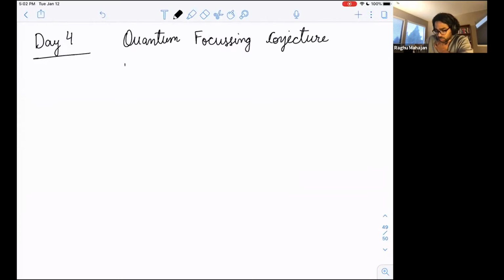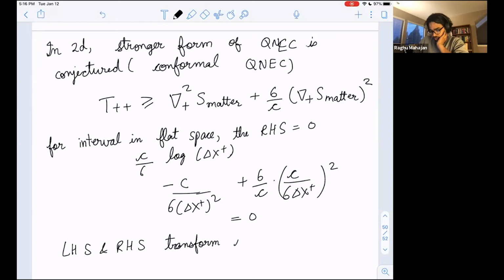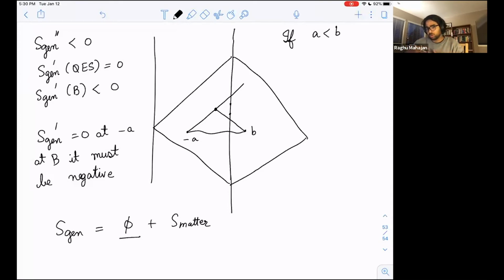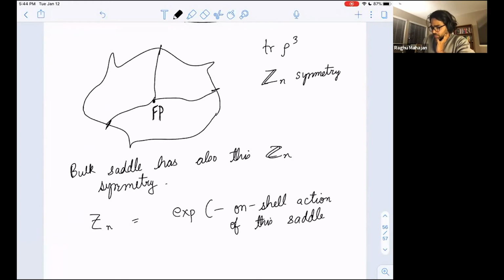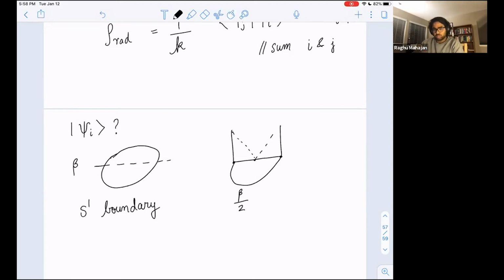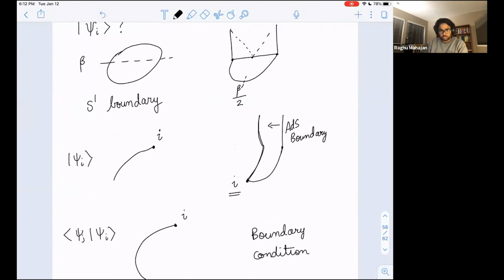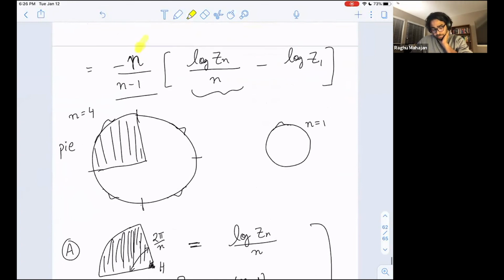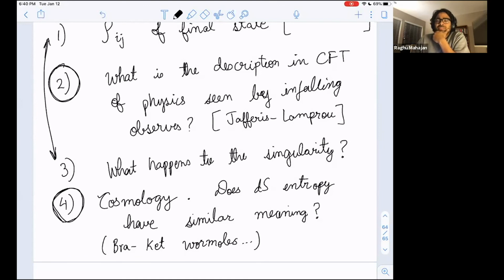[APCTP SCHOOL] Recent progress in information loss paradox by Raghu Mahajan (4/4)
Title of lecture: Recent progress in information loss paradox
Speaker: Dr. Raghu Mahajan (Stanford University)
Title of program: 25th APCTP Winter School on Fundamental Physics
Date: Jan. 13 (Wed.), 2021